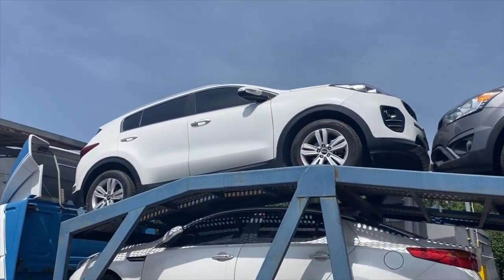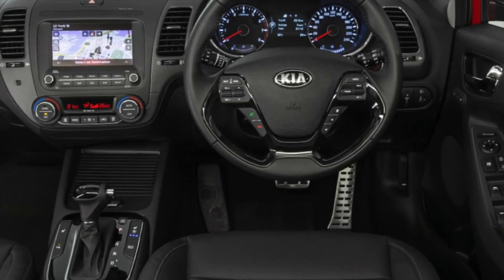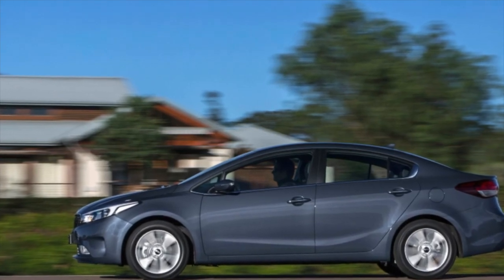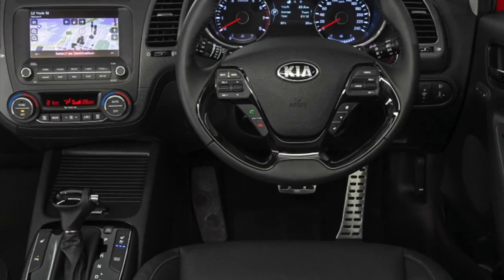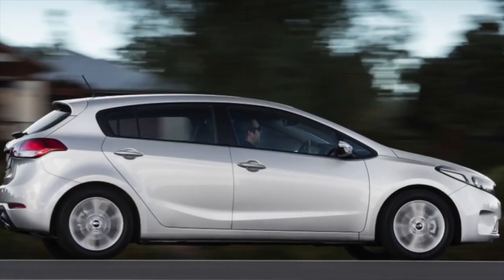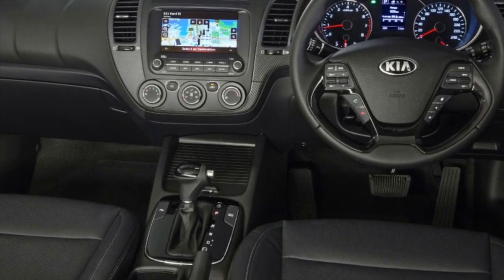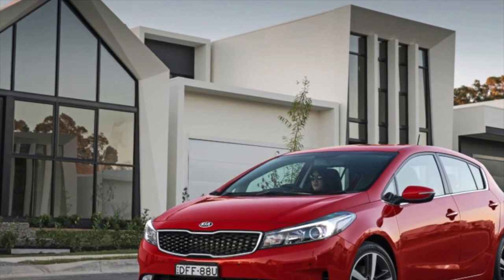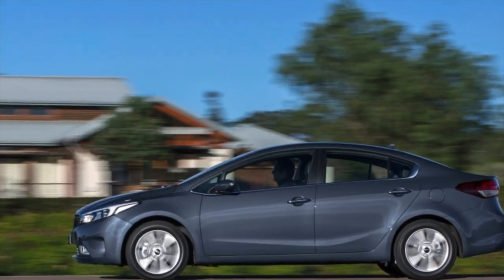Used Kia Cerato (YD) 3 Reliability | Most Common Problems Faults and Issues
What are the most common problems and breakdowns used Kia Cerato 3.

FAULTS of engine kia cerato 3
Flaws transmission

Advantages and Disadvantages Kia Cerato III